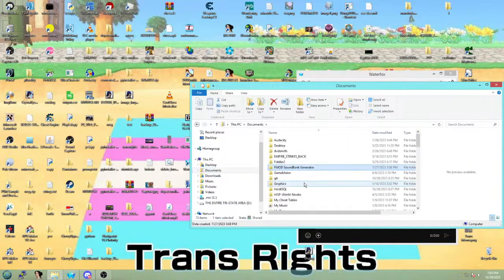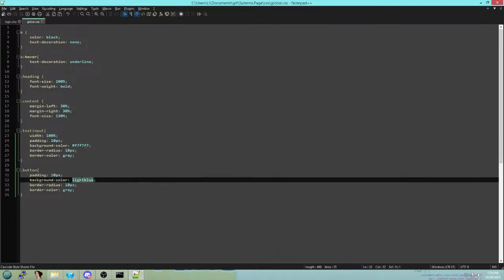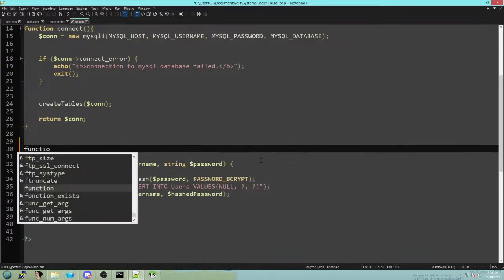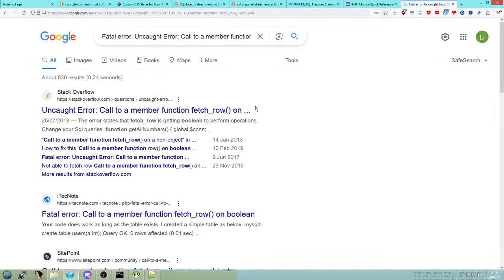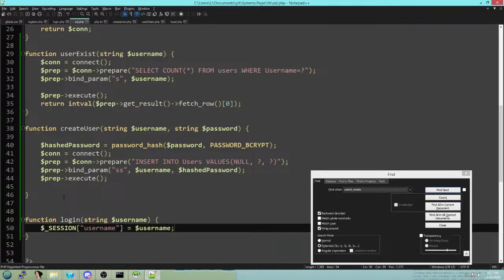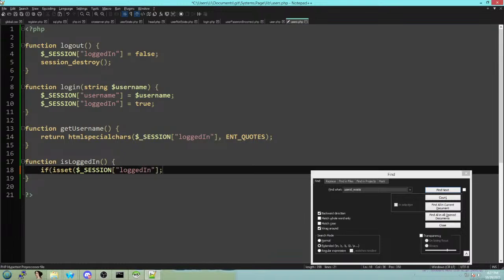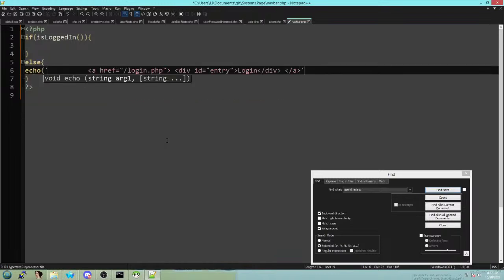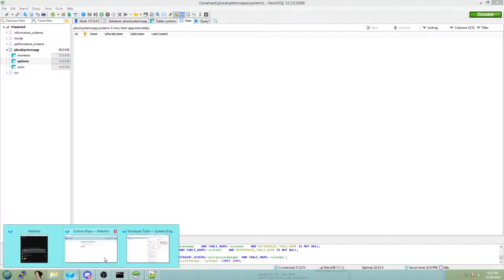Stream Archive: Programming systems.page & giving system updates.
Eli had the idea to create essentially pronouns.page but for plural systems. so they can write like information about their system in there, and it was a good idea, so im going to do that now.